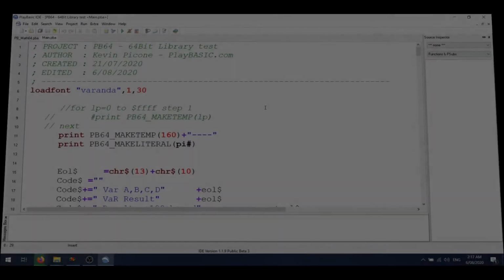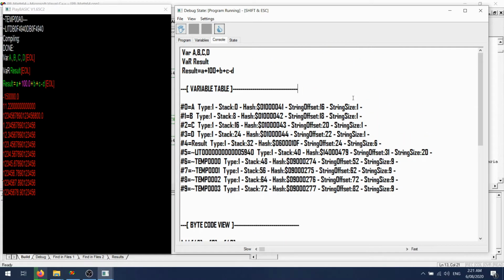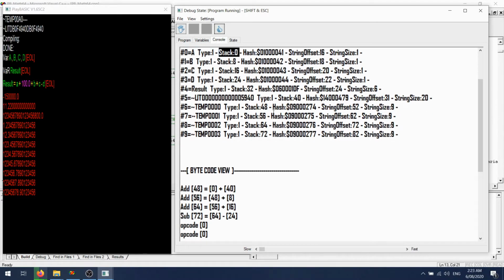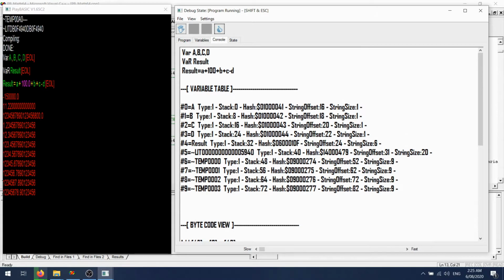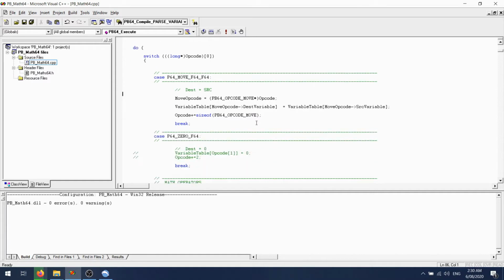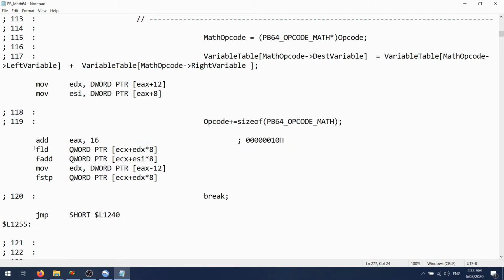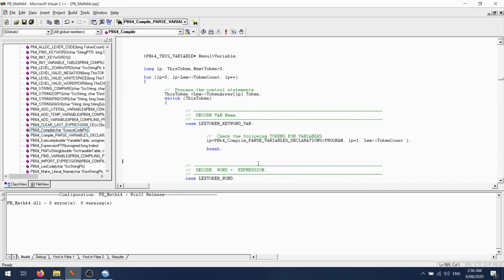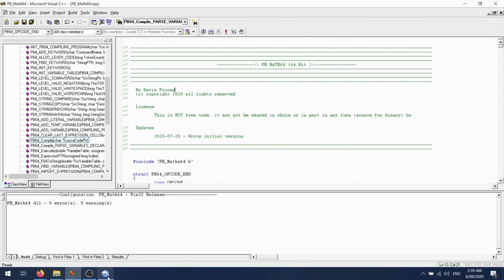PlayBASIC LIVE - Developing Math64 Library (2020-08-06 )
Today we're take a quick tour at the new Math64 library for PlayBASIC.  The idea behind the library is to build an external solver for 64bit floating point math operations.  The solver will feature a PB styled reduced syntax but with only one data type, 64bit floats.  The library will compile and solve the expressions at runtime.    Those are where we're going tho, the current version barely parses and compiles a simple expression, but we're getting there.

      Video By:
   Kevin Picone